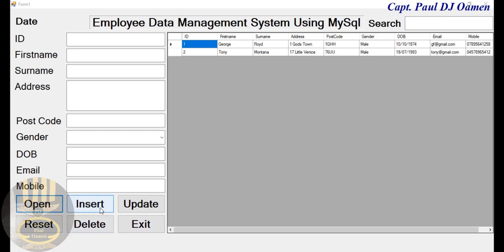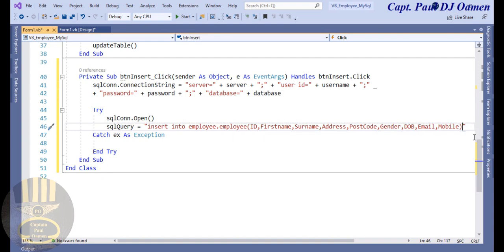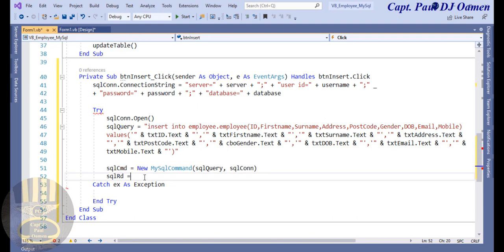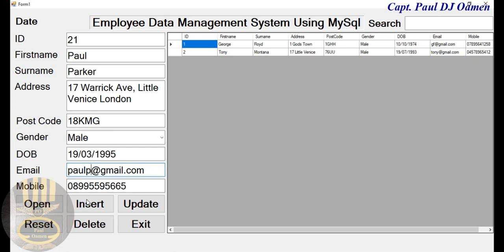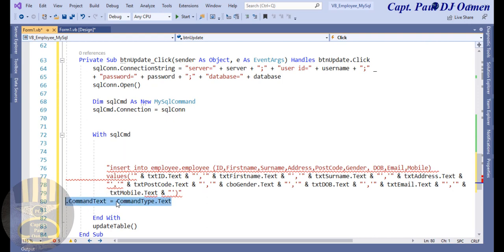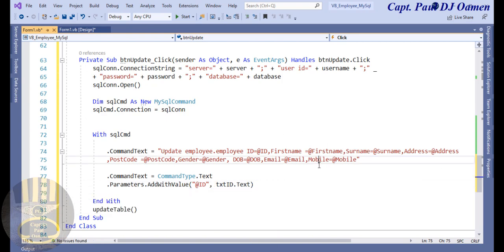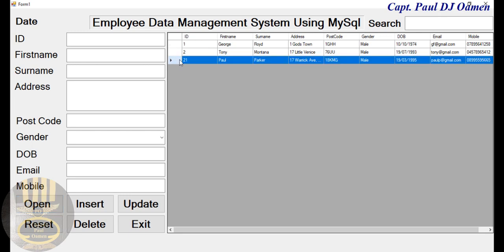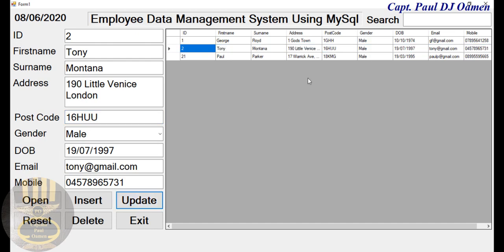How to Create an Employee Database Management System using MySql in Visual Basic.Net - Part 2 of 3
How to Create an Employee Database Management System using MySql in Visual Basic.Net. In this tutorial you will learn how to Insert, Update, Delete, Search the database and embed the data into MySql database system. The tutorial is ideal for both beginners and advanced learners.

How to Create an Employee Database Management System using MySql in Visual Basic.Net - Full Tutorial Part 1 of 3

How to Create an Employee Database Management System using MySql in Visual Basic.Net - Full Tutorial Part 2 of 3

Channel Members can Download the  Employee Database Management System using MySql in Visual Basic.Net source code, and modify it for their own personal use. Plus one other source code per month. Total - 2 Source codes Per Month, only: